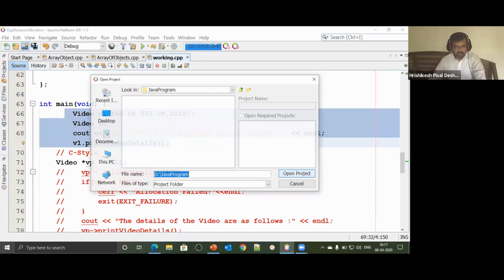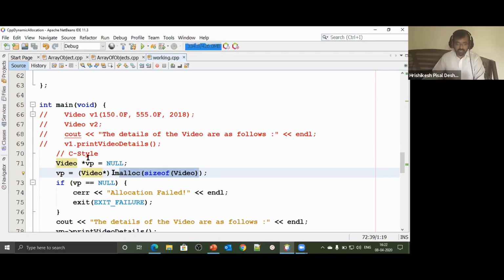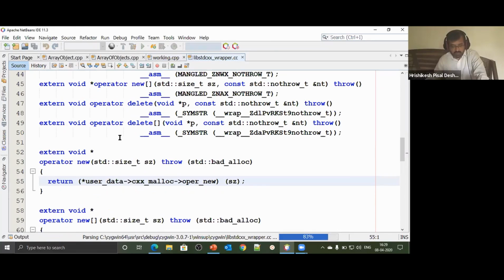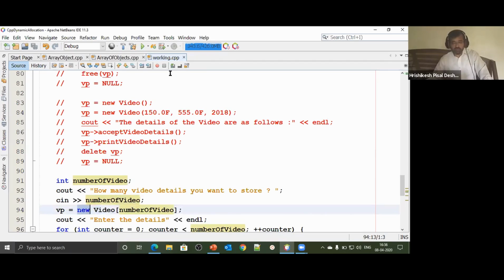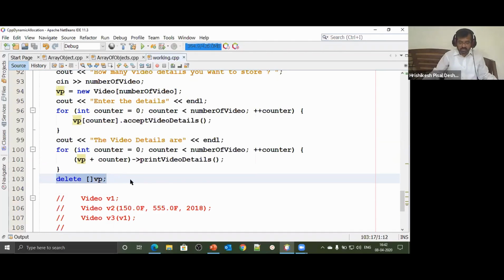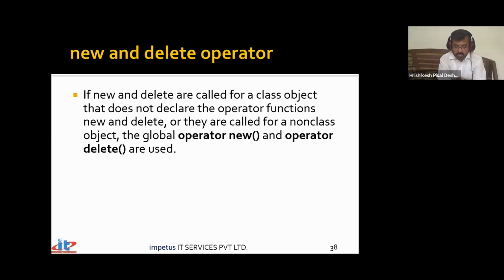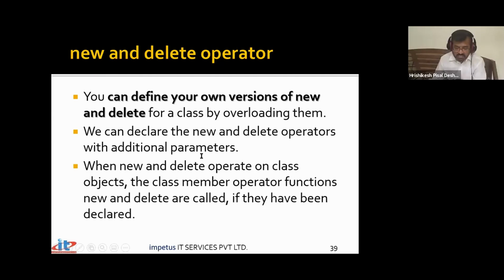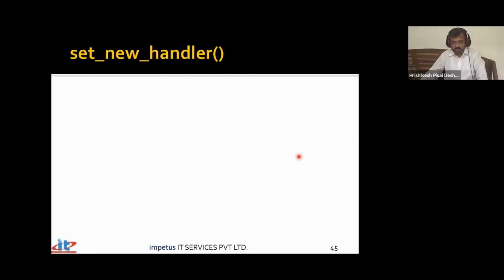Dynamic Memory Allocation In Cpp: Part-4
This is a recording of the fourth lecture in the series of discussions on the concept of Dynamic Memory Management in Cpp. This lecture explores how to use operator new and delete for allocating memory allocation for class objects. Difference between malloc() and operator new while constructing object dynamically,